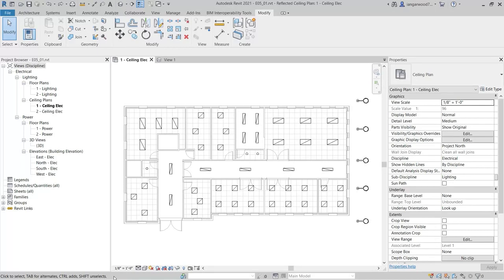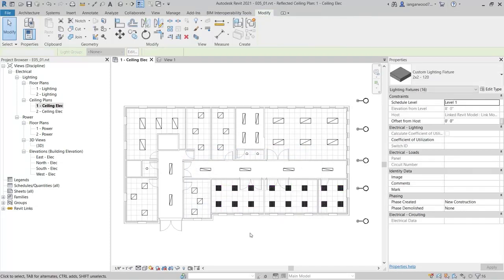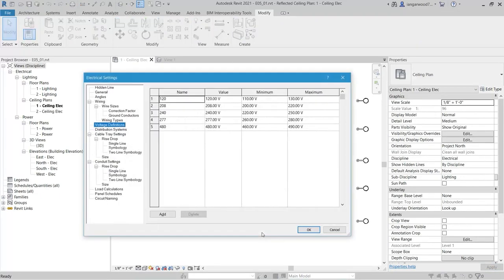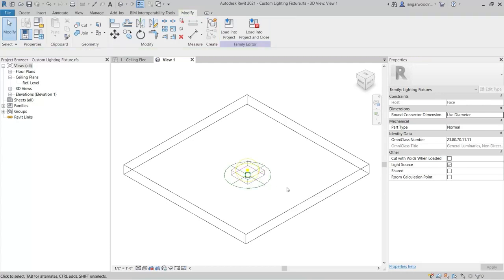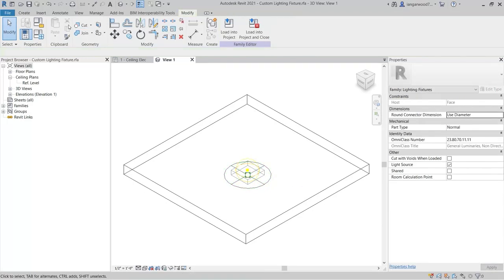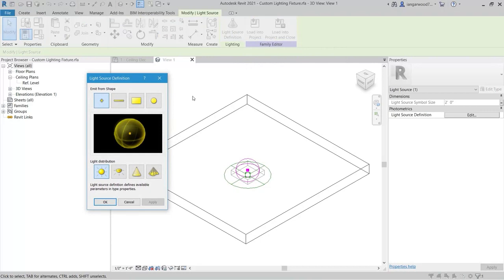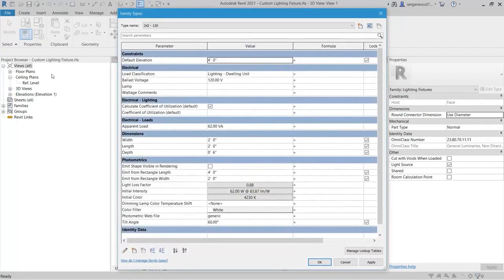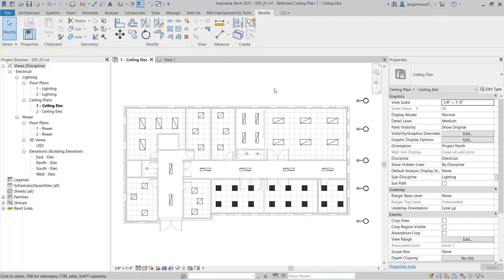Work with system connector configurations